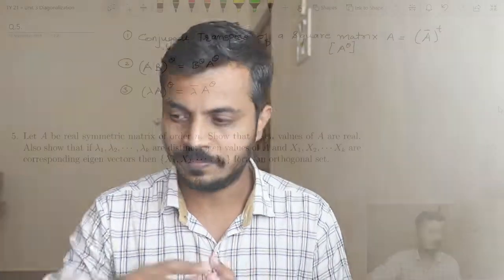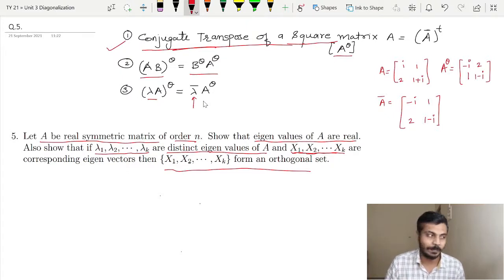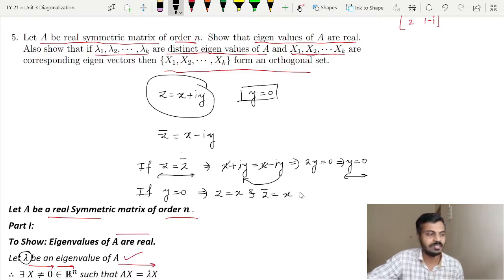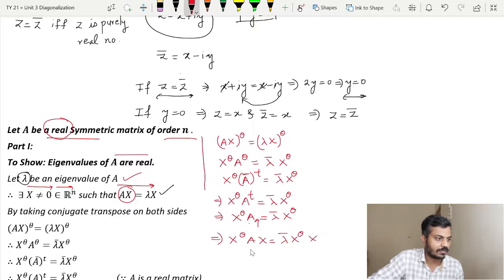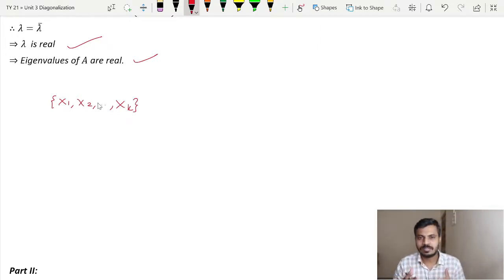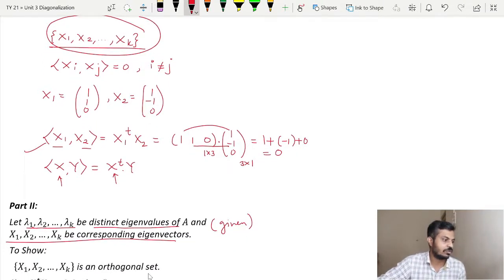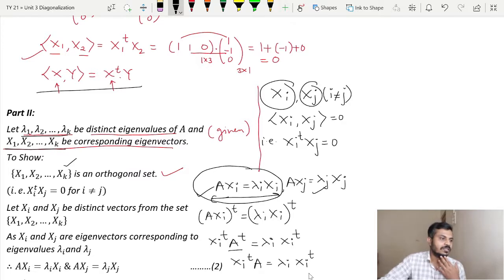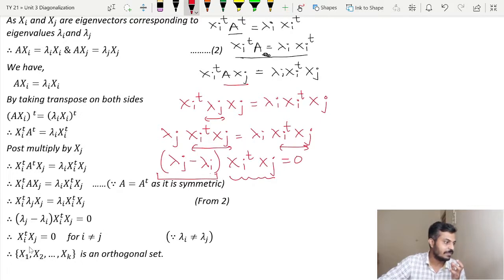Eigenvalues of real symmetric matrices are real | Eigenvalues and Eigenvectors